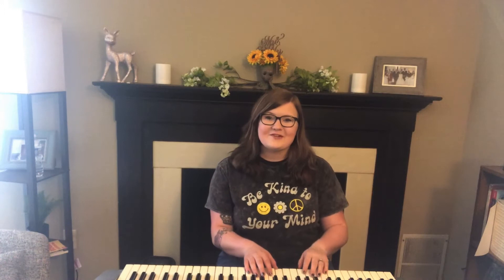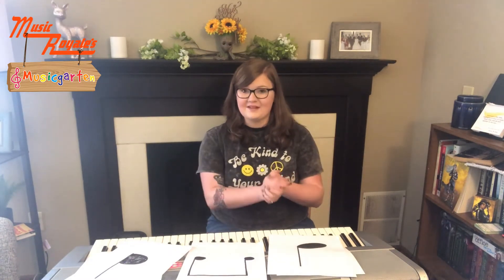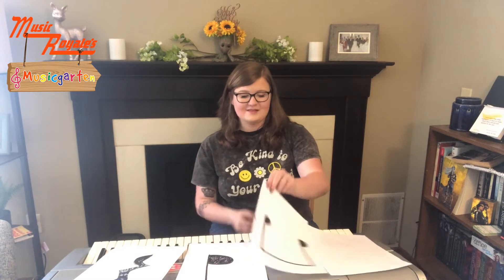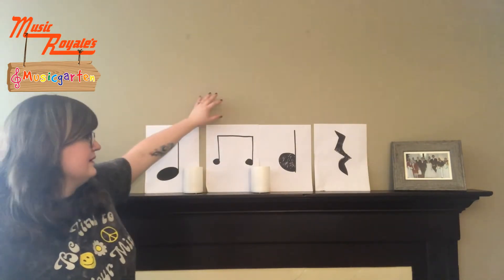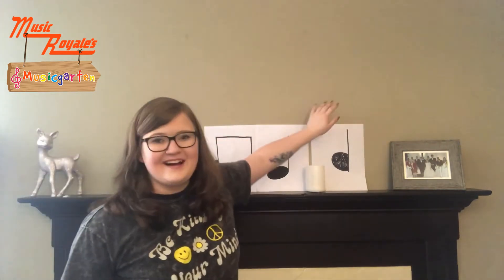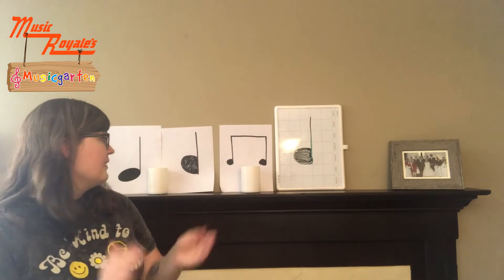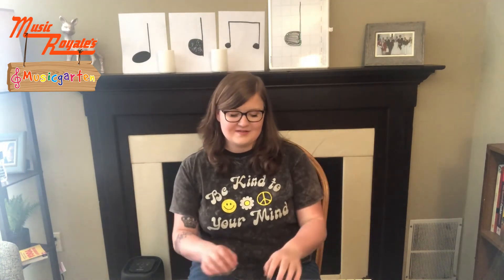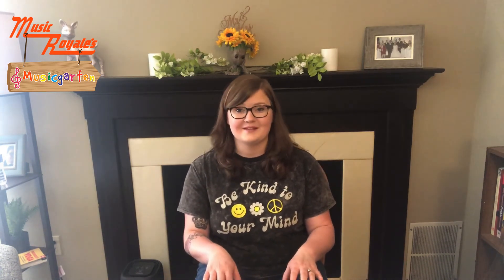Music Royale's MusicGarten Season 2 Episode 4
Music Royale's MusicGarten is a free music discovery series designed for children ages 4-8, hosted by instructor, Abbey Bechtol. This month's episode will have you singing, clapping, dancing, and more! Let's practice counting rhythms!
Here's a free printable worksheet that you can do for even more counting fun!